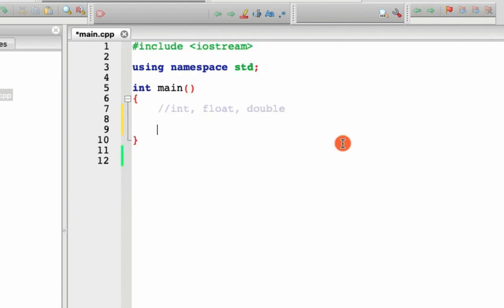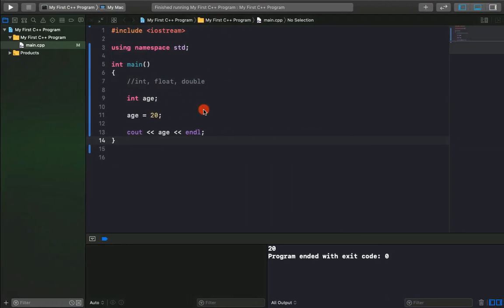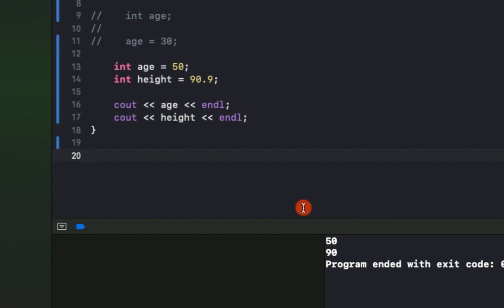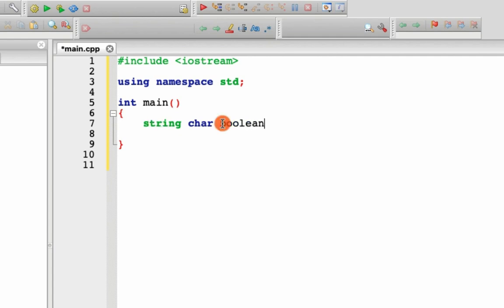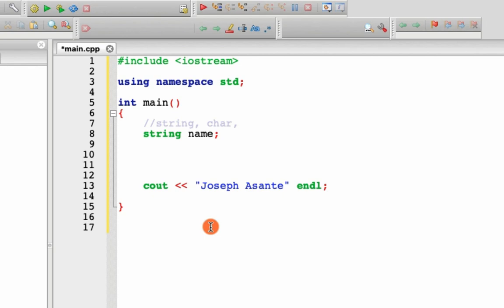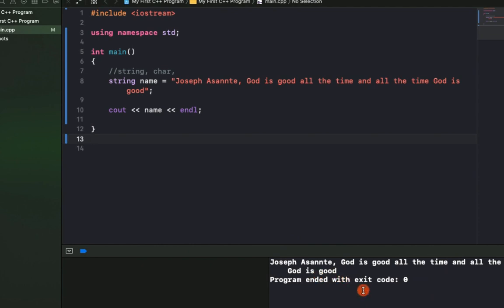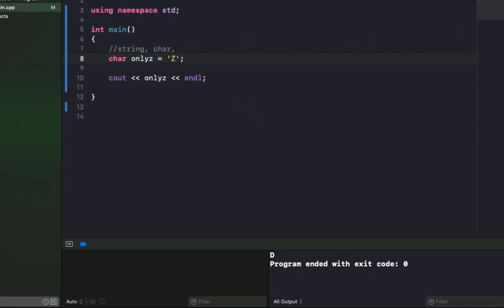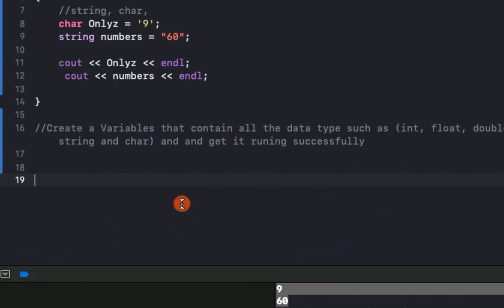C++ Variables and Datatypes Explained: Integers, Floating-Point, Strings, and Characters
In this comprehensive video tutorial, we dive into the world of C++ variables and data types. From integers to floating-point numbers, strings to characters, we cover it all. Gain a solid understanding of how these essential data types function in C++ and how to effectively work with them. With clear explanations and practical examples, we walk you through the nuances of declaring, initializing, and manipulating variables of different data types. Whether you're a beginner or an intermediate programmer, this video will strengthen your grasp of C++ fundamentals. We also provide an assignment at the end to reinforce your learning. Don't miss this opportunity to enhance your C++ skills.

🚨 Predicted keywords for SEO:

C++ variables and data types
Understanding C++ data types
Exploring integer, float, double in C++
Working with strings in C++
Character variables in C++
Manipulating C++ data types
C++ variable declaration and initialization
Examples of C++ data types
C++ data types explained
Assignment on C++ variables and data types
Mastering C++ data handling
Essential C++ data types tutorial